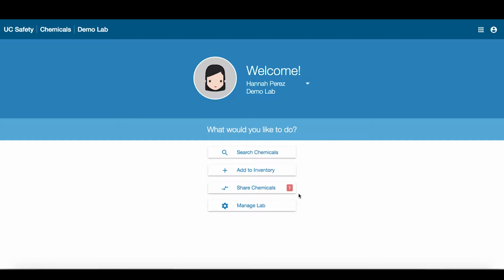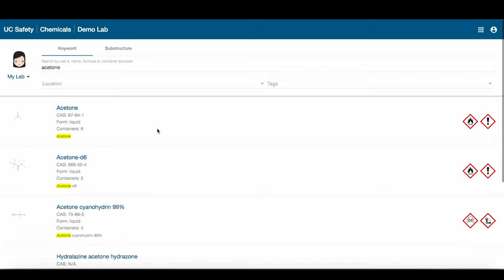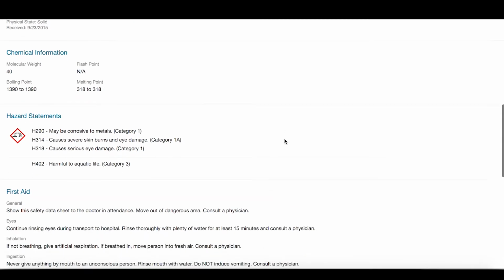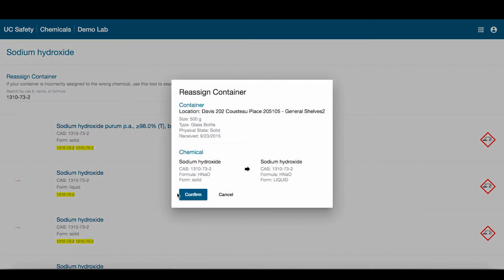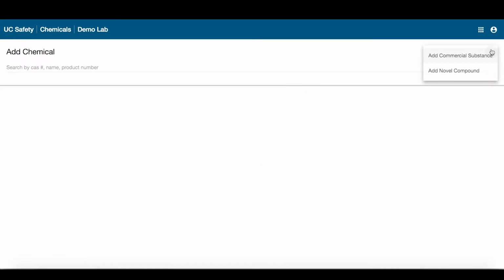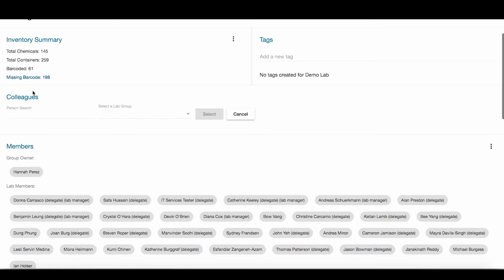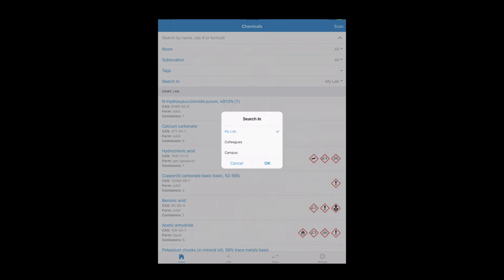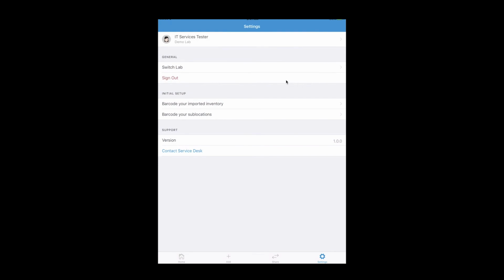New Features for Chemicals